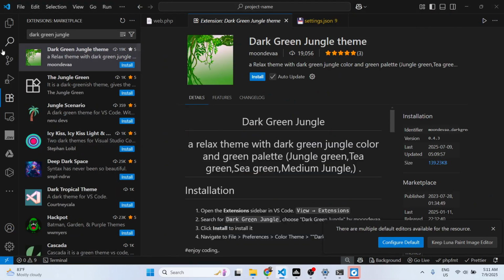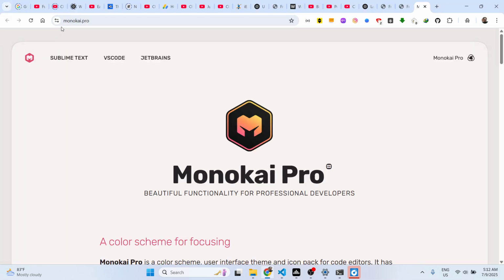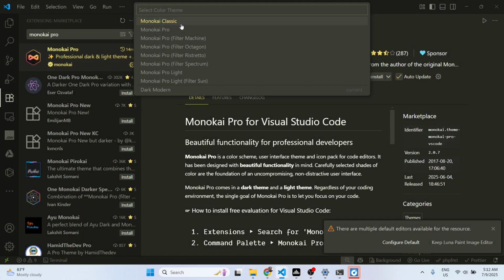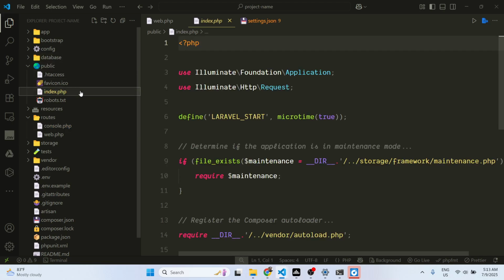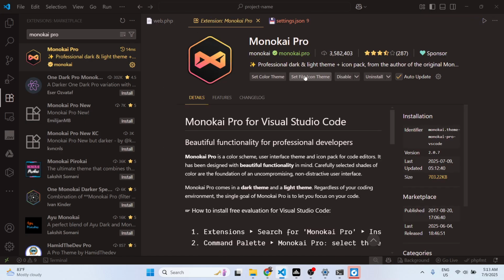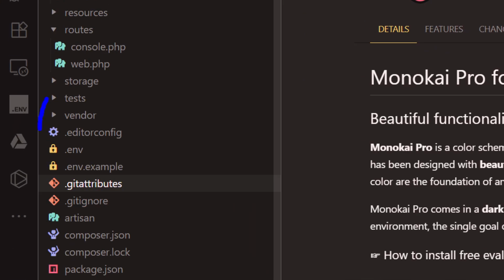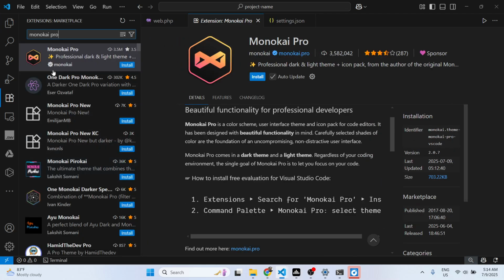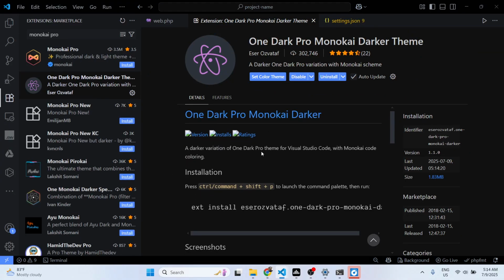VSCode IDE Monokai Pro Theme Example Video